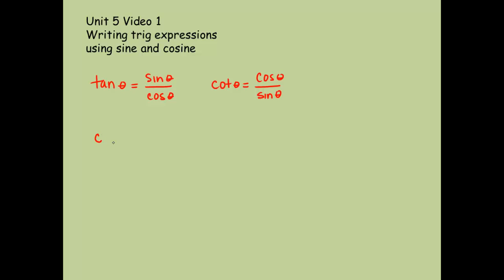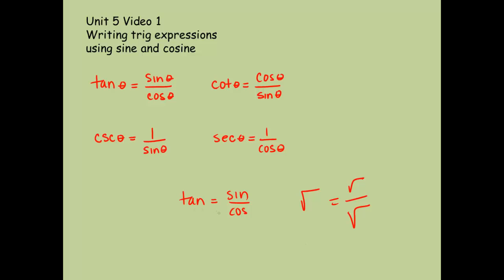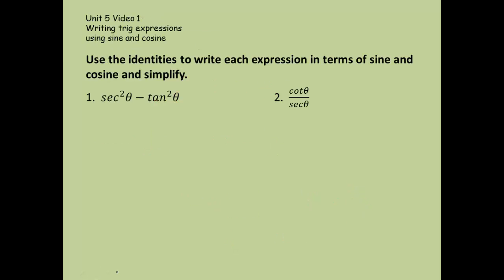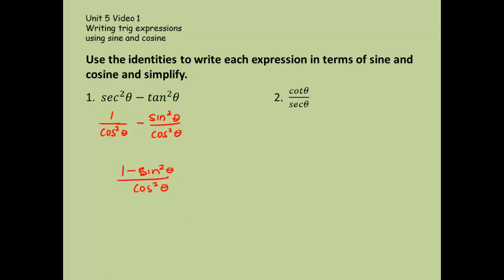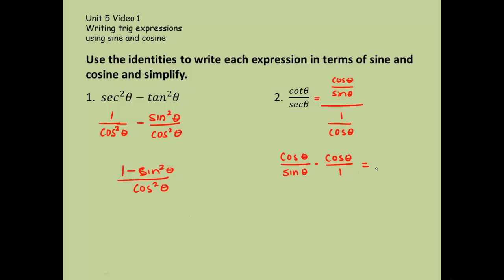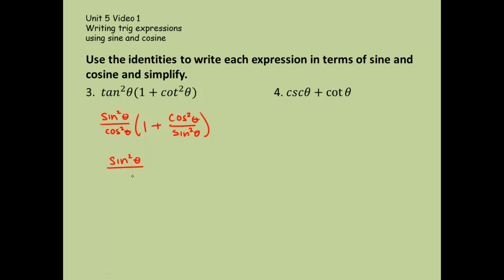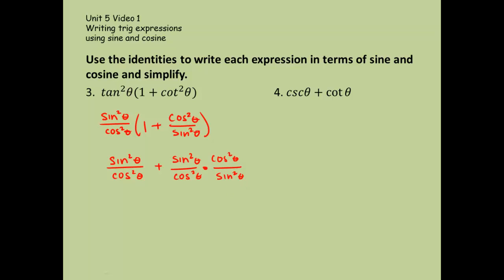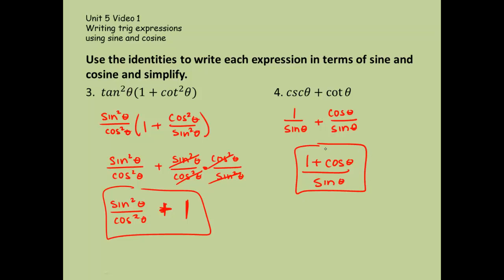Unit 5A Video 1 Writing Trig Expressions with Sine and Cosine